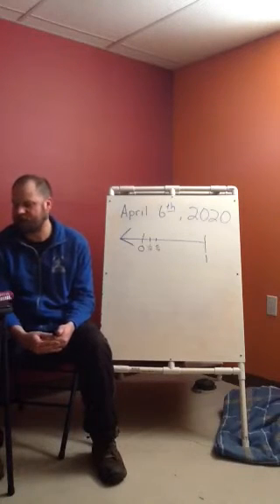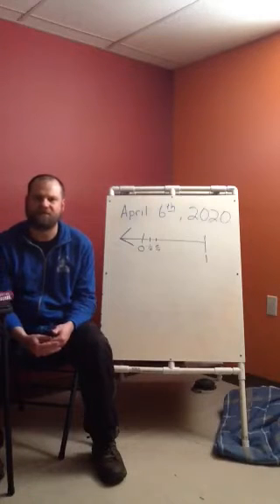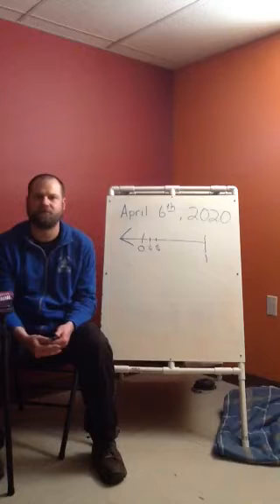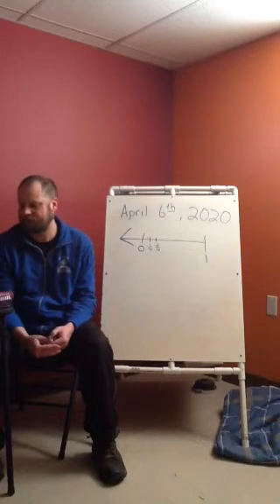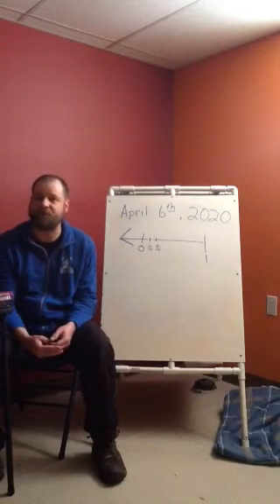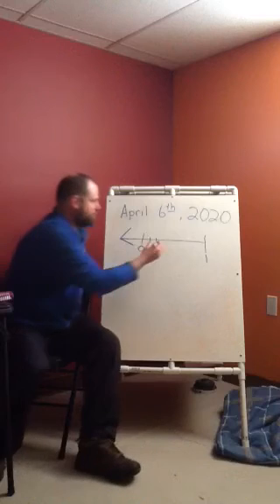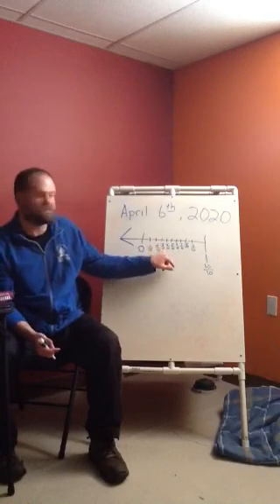April 6th power up 100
Power up for lesson 100.